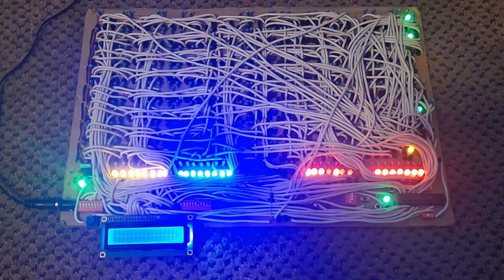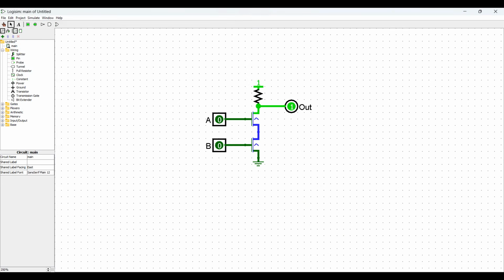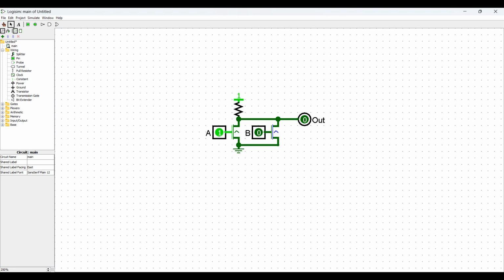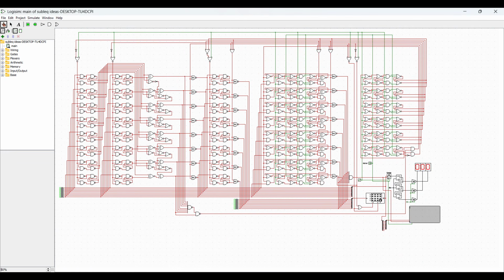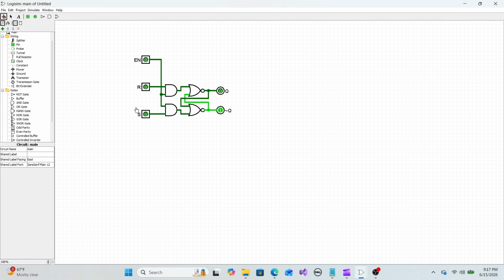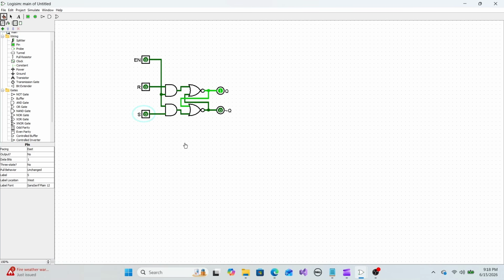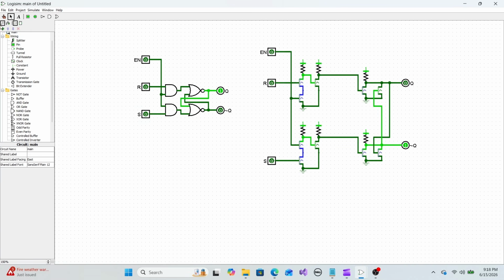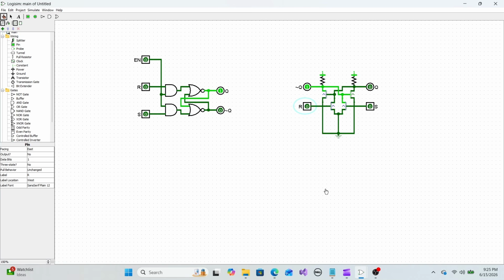How to Build Circuits with Fewer Transistors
This video will show how I designed the SR latches that my SUBLEQ cpu uses to form its registers.  This video is mostly a response from some viewer comments asking me to show how to optimize logic circuits to reduce the transistor count.

Here's a link to my GitHub repository where the files for my SUBLEQ cpu can be found: